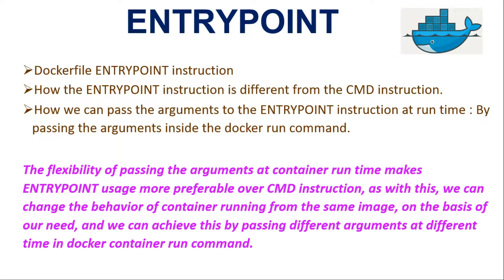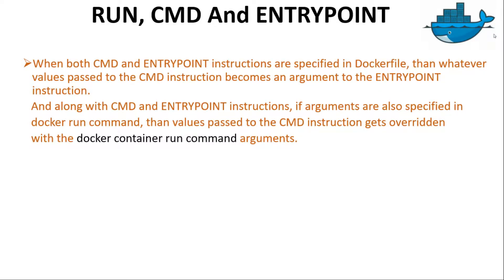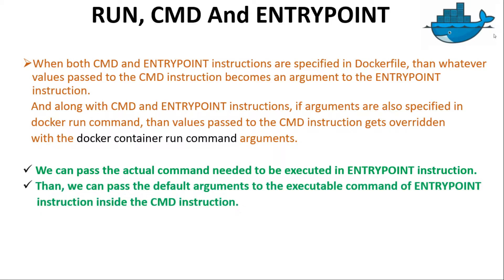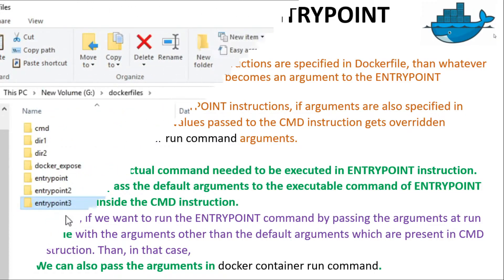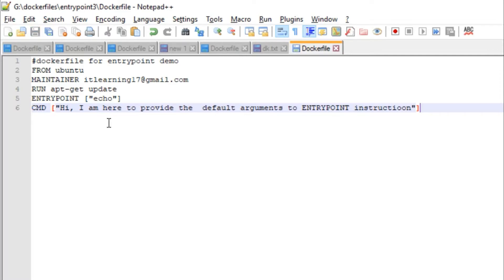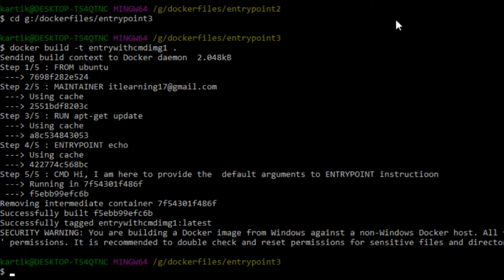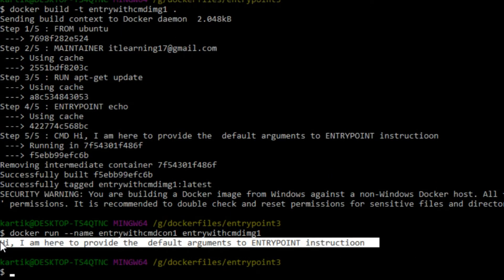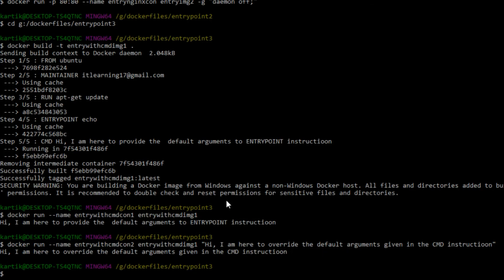#25 Dockerfile RUN vs CMD vs ENTRYPOINT Instructions | VERY IMPORTANT FOR BEGINNER | NoTOPaidCourse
Benefits Of Using Dockerfile ENTRYPOINT Instruction with CMD Instruction